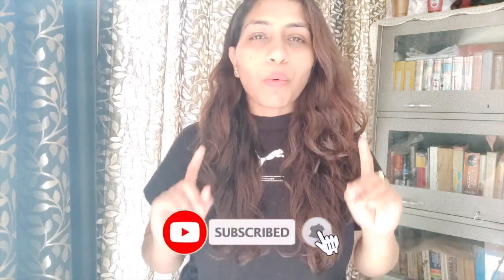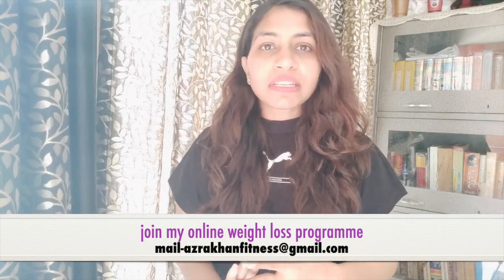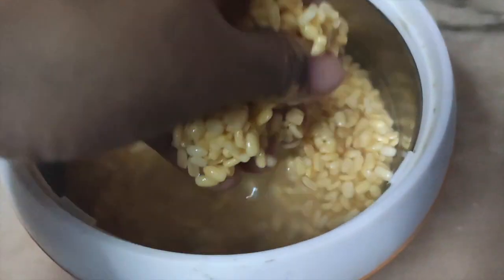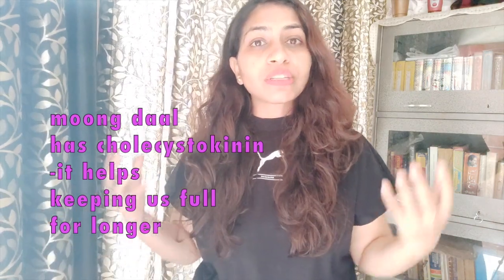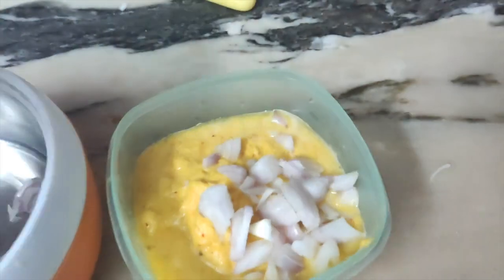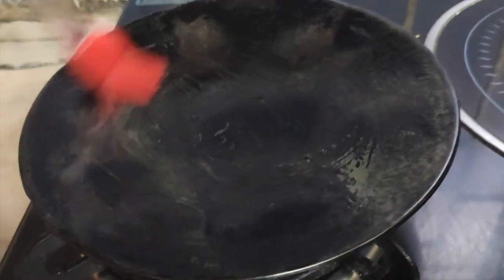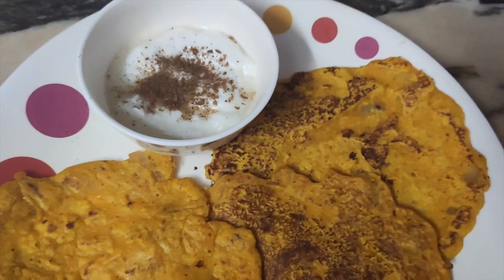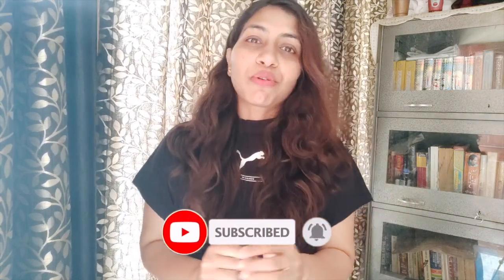Lose 3kgs in 5 days | Moong Daal Chilla Recipe For weight loss | Azra Khan Fitness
Lose 3kgs in 5 days | Moong Daal Chilla Recipe For weight loss

I am a certified diet consultant.
For Personal Weight loss Training Program :
My skin care:
The Face shop Chia seed cream
The Face Shop chia seed toner

Weight loss products i use :

PRODUCTS I USE FOR WEIGHT LOSS:

MI BAND 3(SMART WATCH)

1.GREEN TEA
2.PROTEIN POWDER
3.MY WEIGHING SCALE
4.GREEN COFFEE
5.MAMA EARTH FACE MASK
6.STRETCH MARKS OIL
7.GLOW SERUM